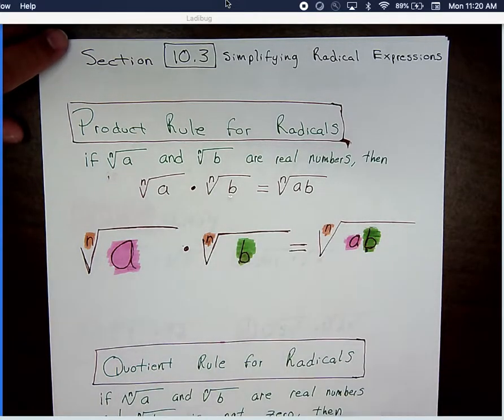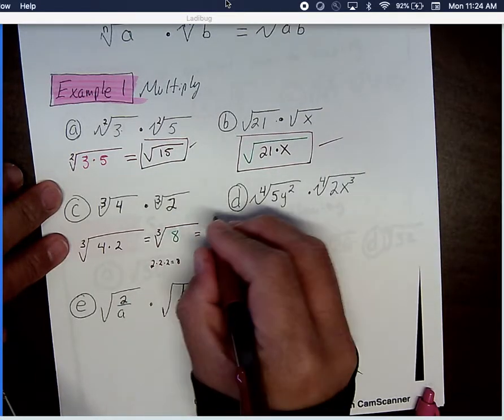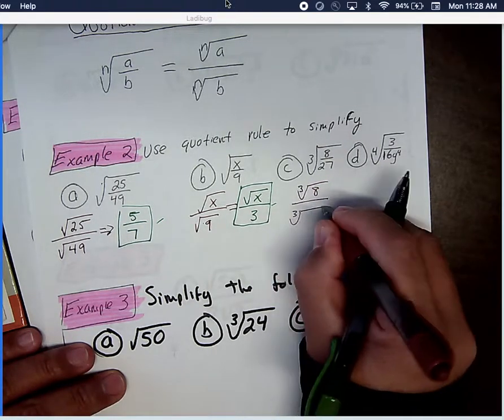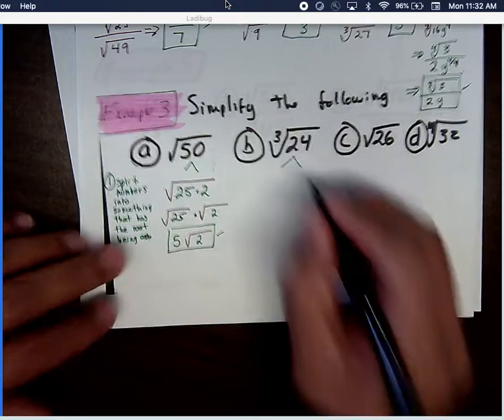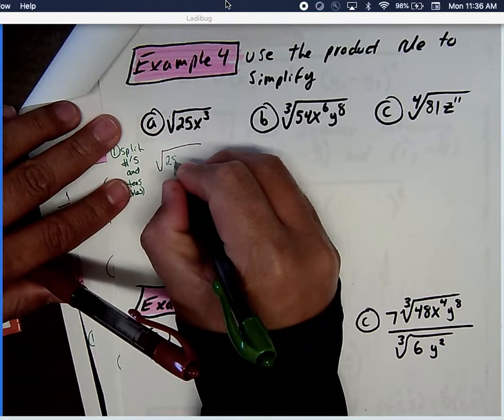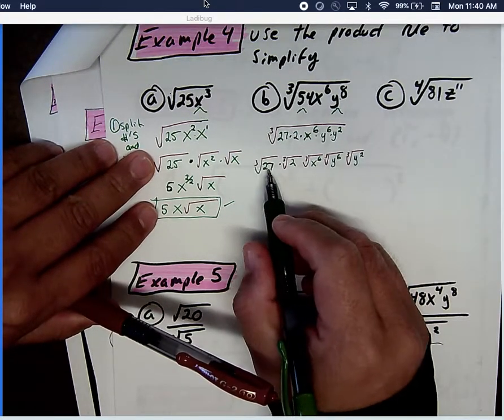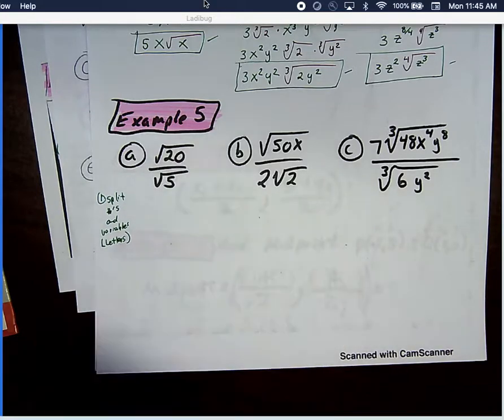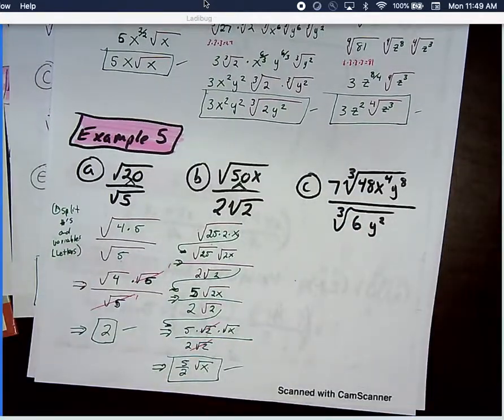MCP Section 10.3 Simplifying Radical Expressions Ex 1-5